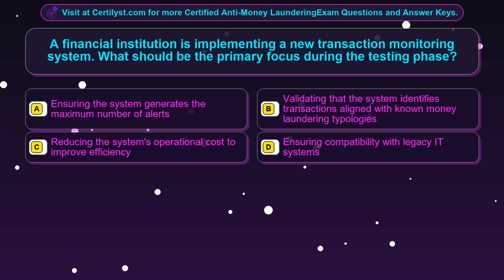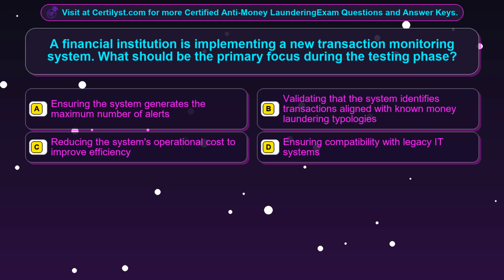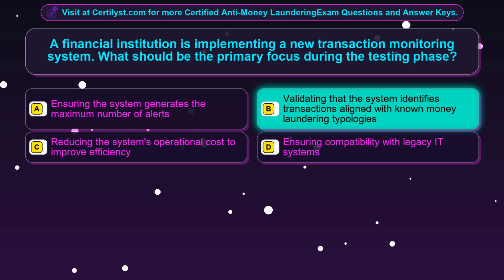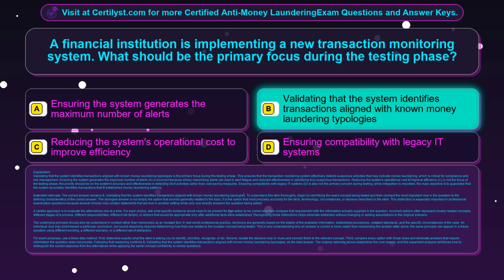A financial institution is implementing a new transaction monitoring system What should be the prim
This scenario focuses on the implementation of an AML transaction monitoring system and the importance of ensuring that technology supports effective risk detection rather than simply generating large volumes of alerts.

When implementing a new transaction monitoring system, the primary consideration should be that the system is **properly aligned with the institution’s money laundering and terrorist financing risk profile**. The system should be designed, configured, and tested to identify suspicious activity based on the institution’s customers, products, services, geographic exposure, and transaction patterns.

The institution should ensure that the system has reliable data inputs, appropriate monitoring scenarios, effective alert thresholds, and clear investigation workflows. A system that produces too many false positives can overwhelm investigators, while poorly designed rules may fail to detect genuine suspicious activity.

This topic highlights why validation and testing are essential. Before relying on the system, the financial institution should assess whether the rules, models, and scenarios work as intended and whether they continue to identify meaningful risks over time.

A common exam trap is selecting the most expensive or advanced technology as the answer. A sophisticated system is ineffective if it is not properly calibrated, supported by quality data, and integrated into the institution’s AML framework.

For exam purposes, remember the key principle:

Transaction monitoring system implementation → risk-based design + accurate data + effective scenarios + testing and validation.

How to master this subject:

Understand that technology must support AML risk management.
Connect monitoring rules with customer and transaction risk.
Recognize the importance of reducing false positives.
Ensure systems are tested and independently validated.
Remember that human investigation remains essential.

transaction monitoring system, AML monitoring, suspicious activity detection, transaction alerts, AML compliance, risk based approach, financial crime, false positives, FATF, BSA AML, CAMS exam, AML exam, banking compliance, exam prep

The information provided is intended only for general learning, exam preparation, revision, discussion, and educational purposes. While reasonable efforts are made to provide useful and accurate information, laws, regulations, standards, and professional requirements may change over time and may vary depending on jurisdiction and organization. Viewers should independently verify important information using current official sources and consult appropriately qualified professionals before making real-world decisions.